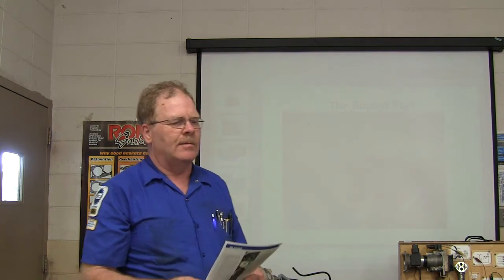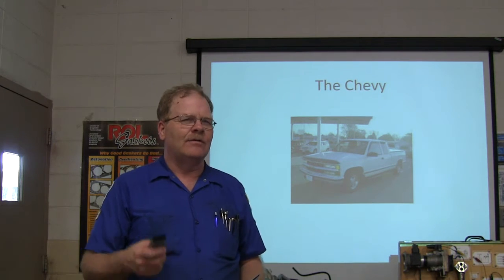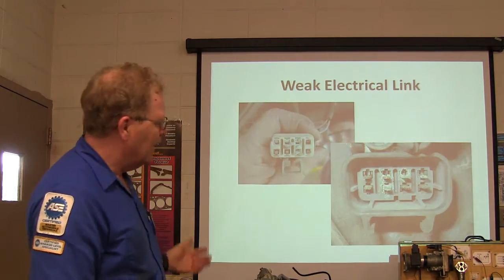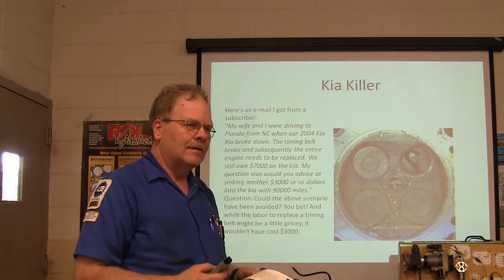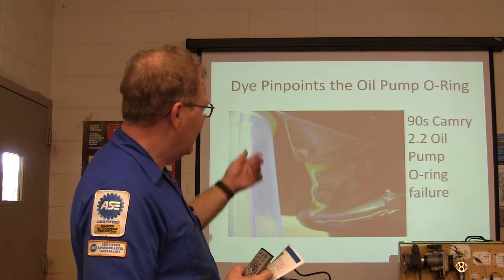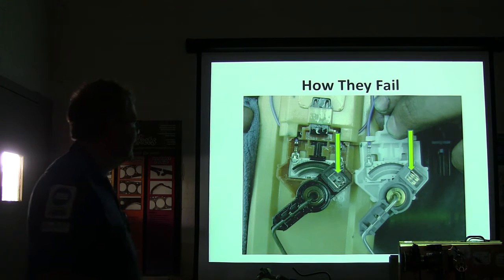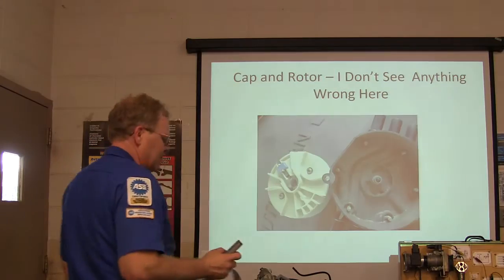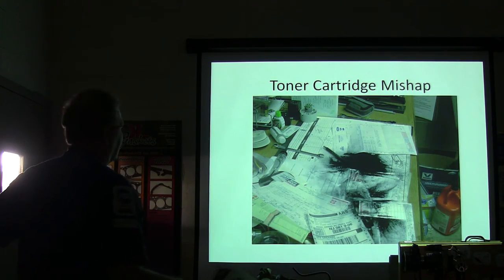War Story Thursday Weak Links